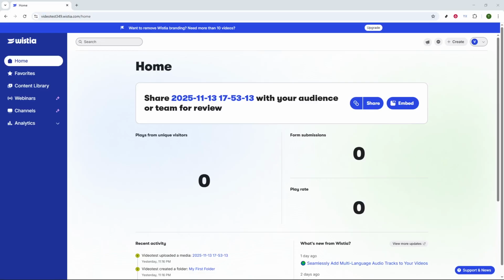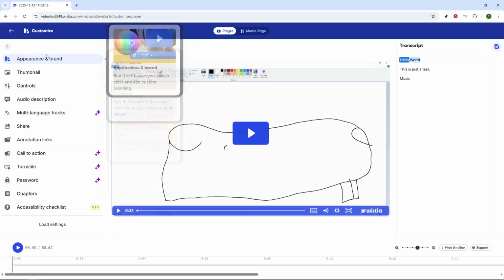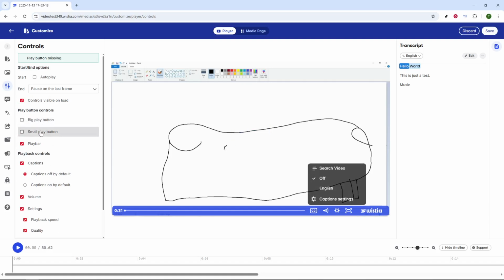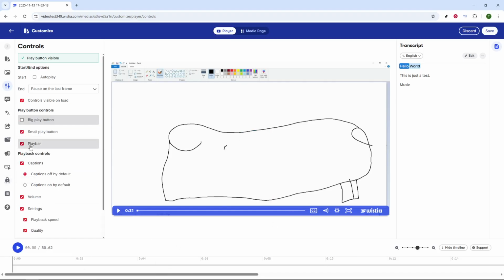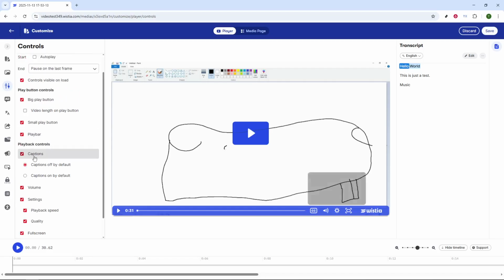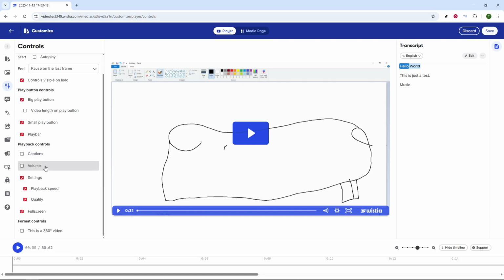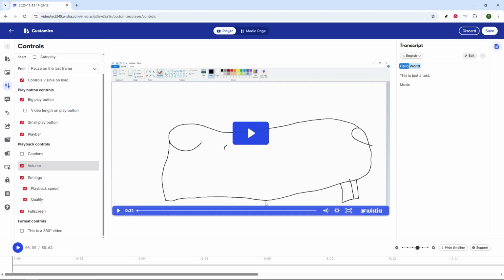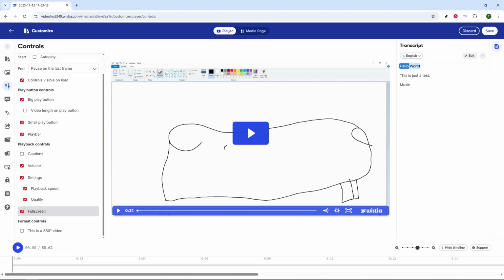How to Hide the Wistia Player Controls [2026 Full Guide]